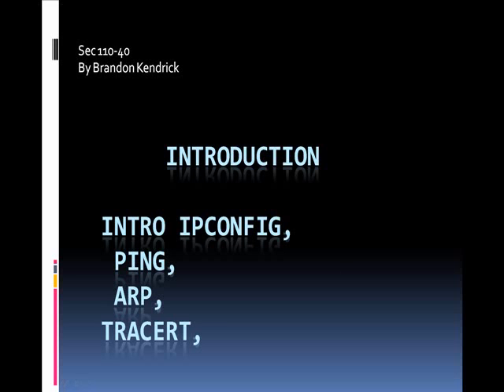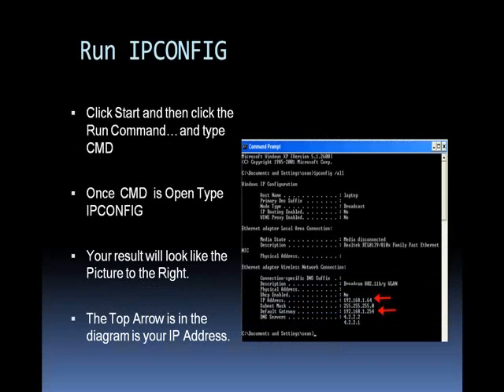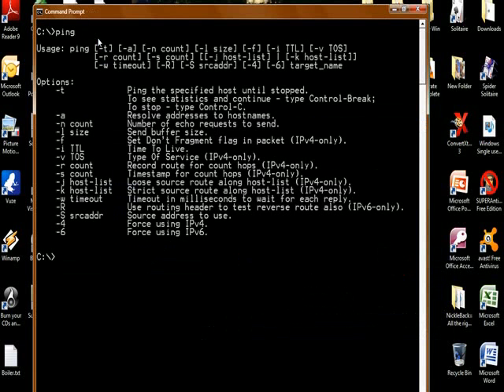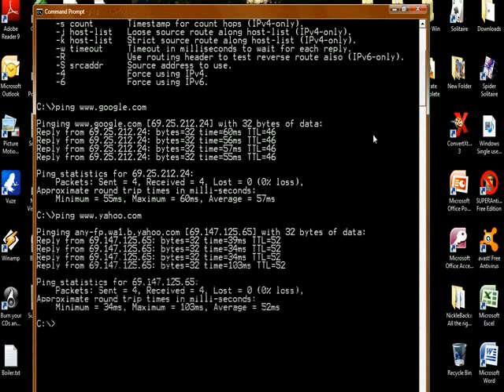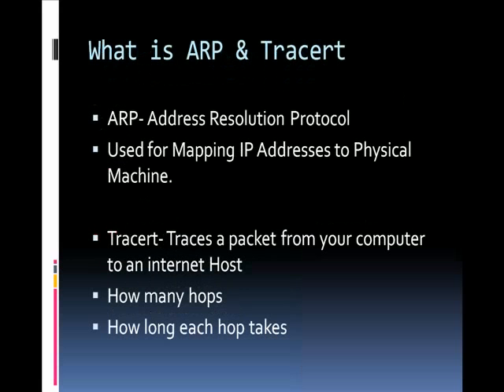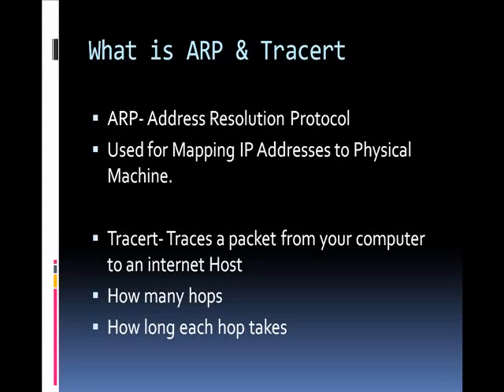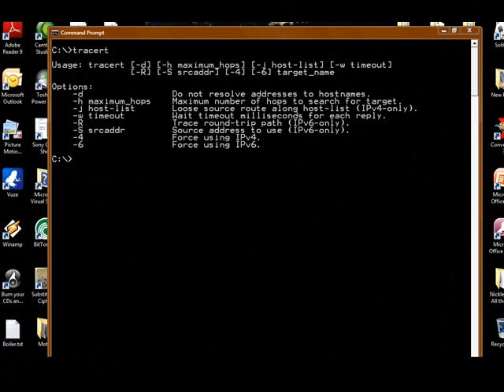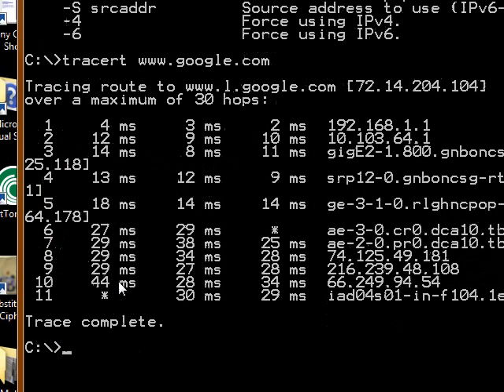Brandon Kendrick -Security Class - Ipconfig and tracert and arp.wmv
Introduction Into Ipconfig and tracert and Arp Card Hero for Windows 8 has 18 card games including spades, hearts, bridge, poker and blackjack! Dozens of variations for each game, the most complete Card Games App for Windows 8.